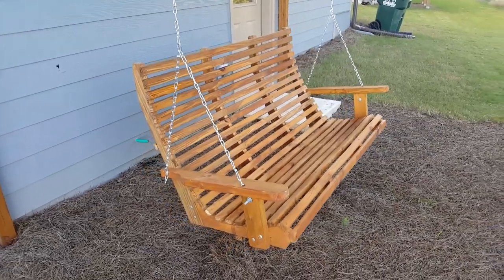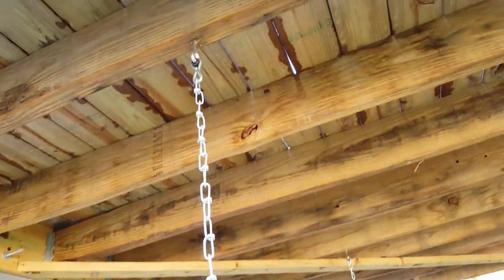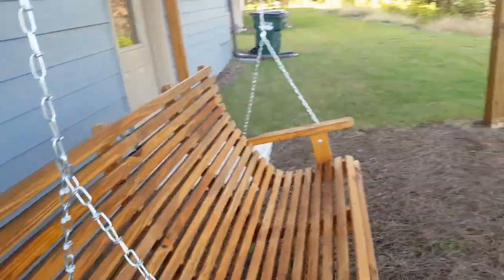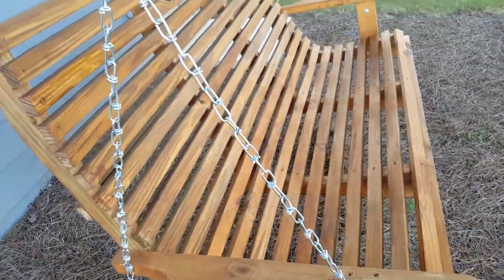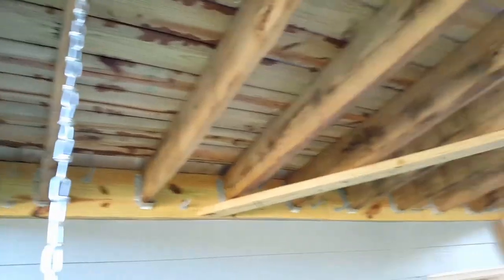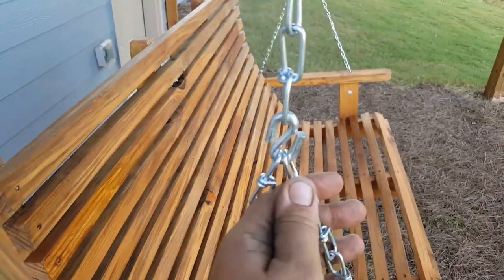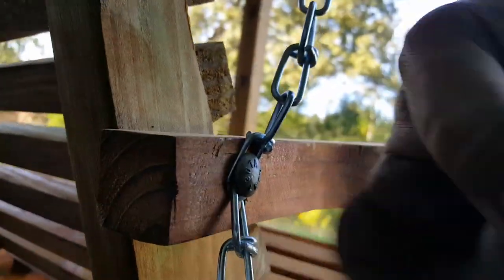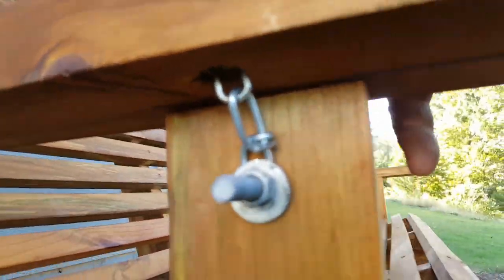How to hang a porch swing?